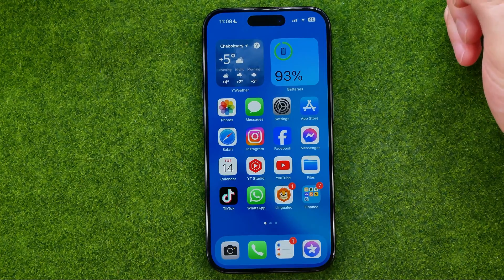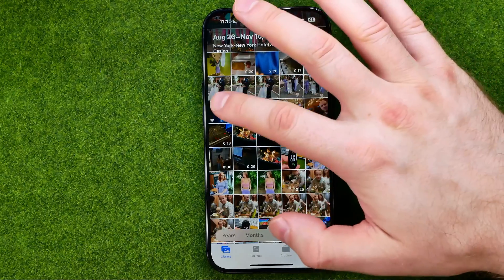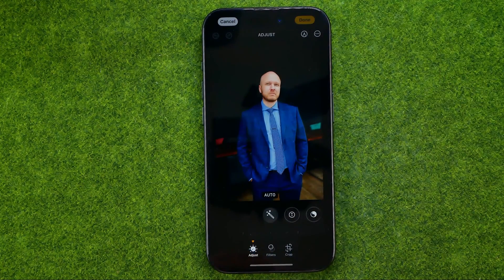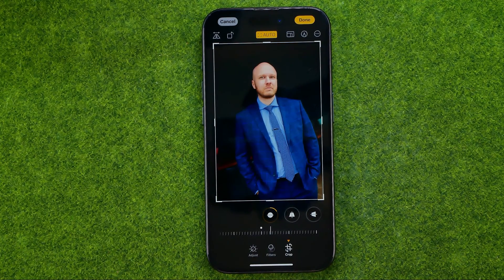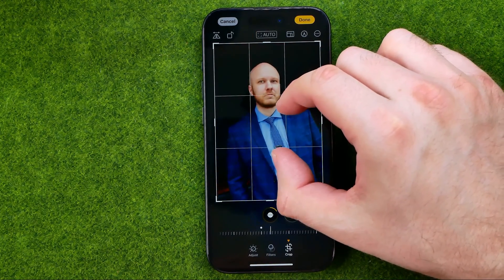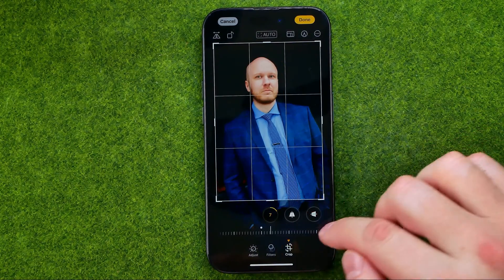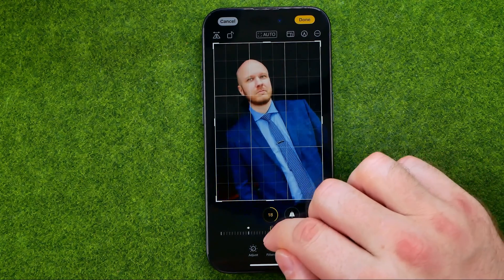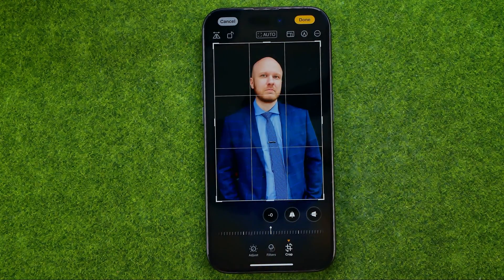How to Auto Crop a Photo on iPhone 15 Pro - Full Guide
Here's how to auto crop a photo on iphone 15 pro